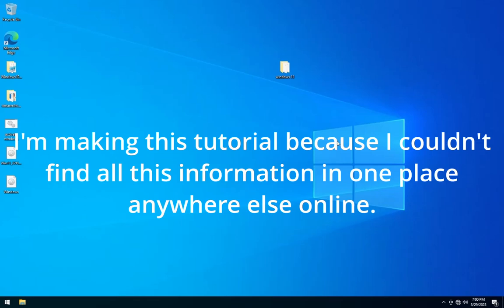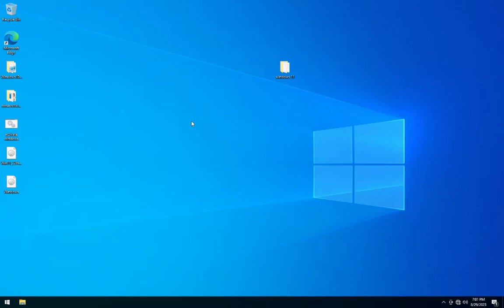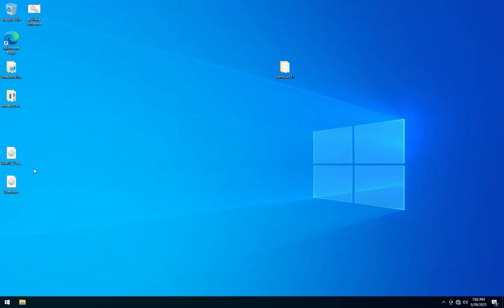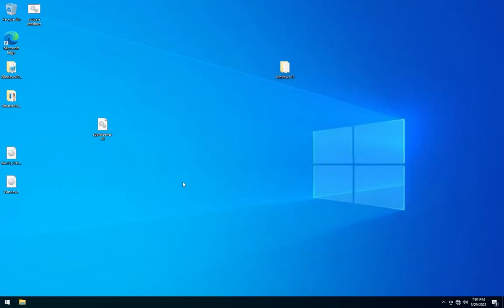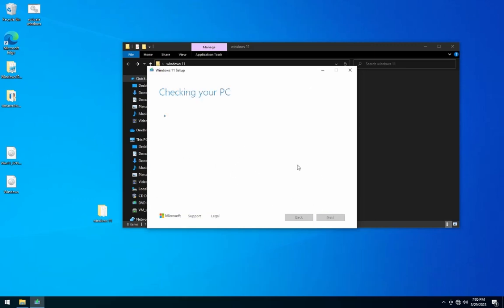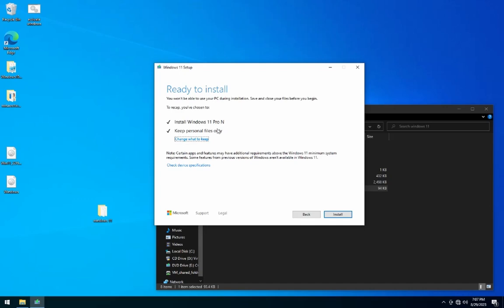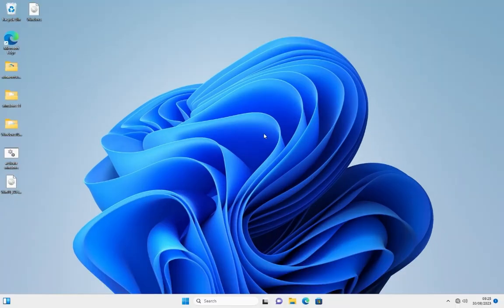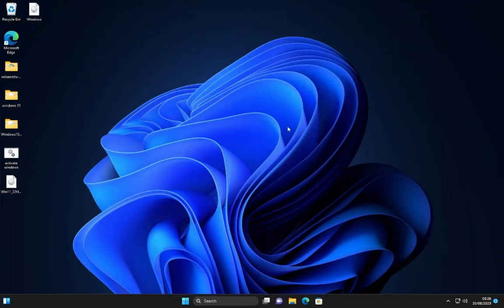How To: Active Windows 11 For Free + Update ANY Computer to Windows 11, No Restrictions At All.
I'm making this tutorial because I couldn't find all this information in one place anywhere else online.